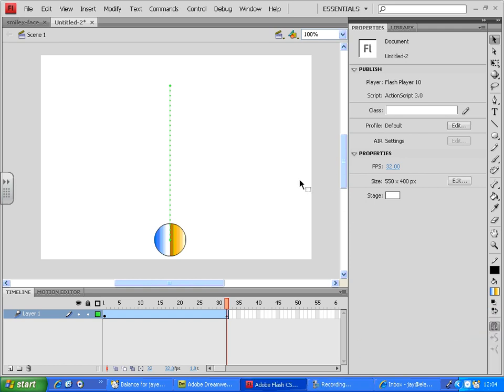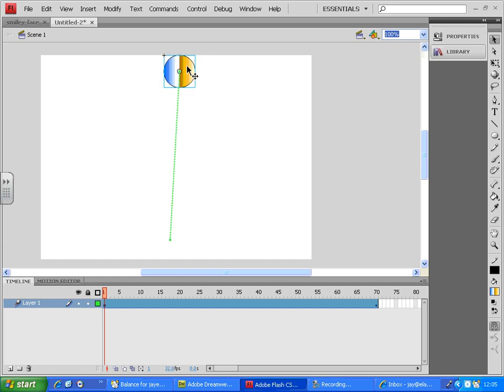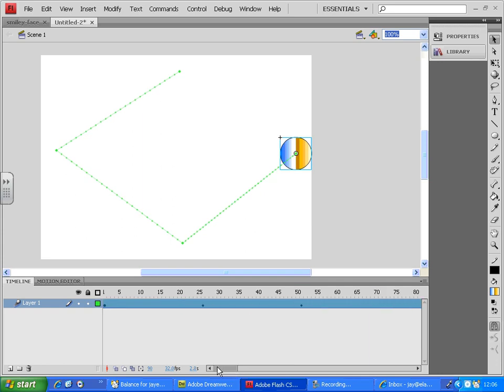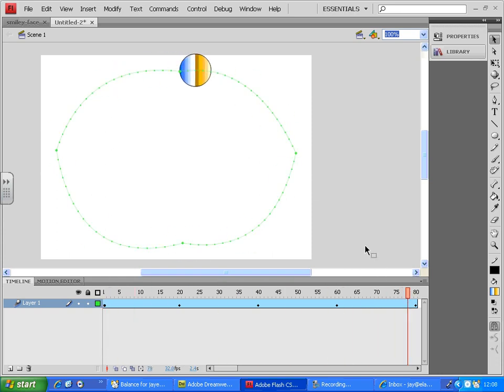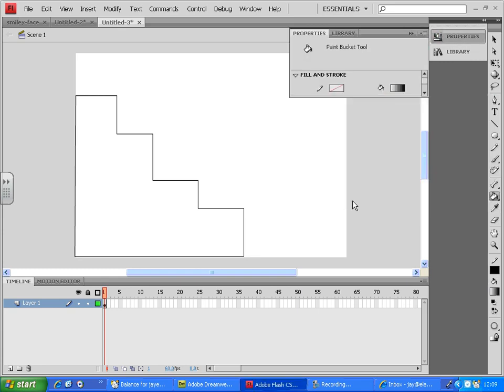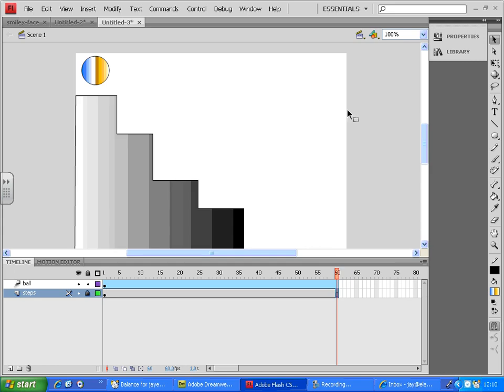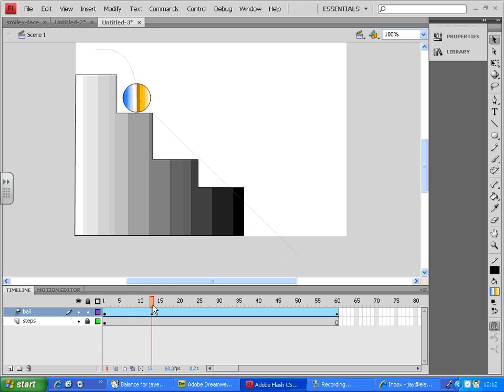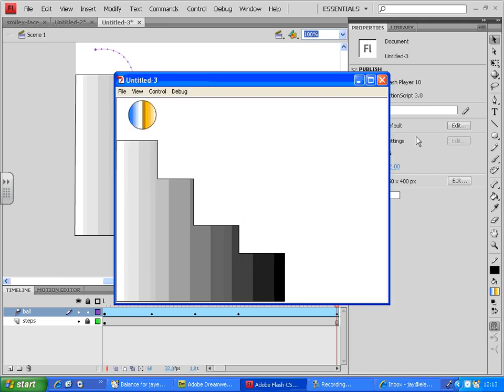Motion Guide animation